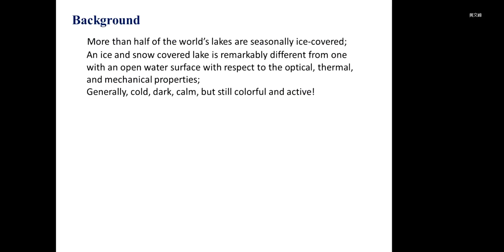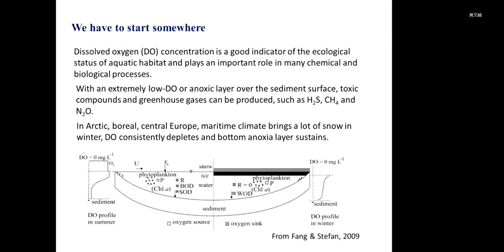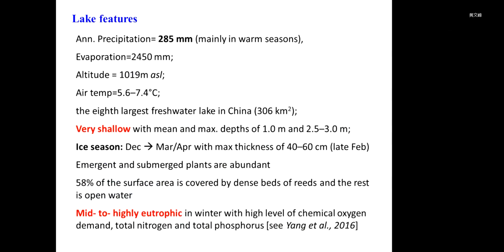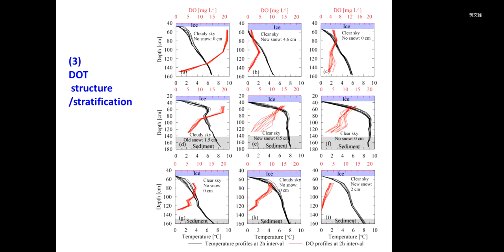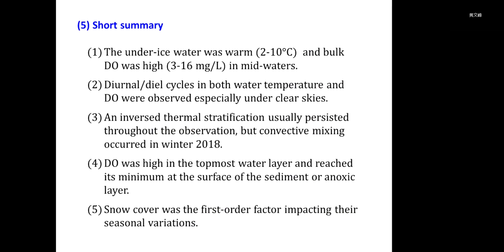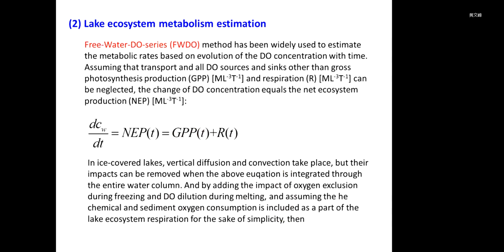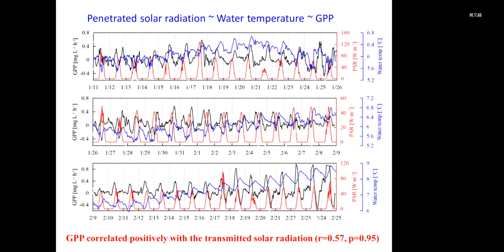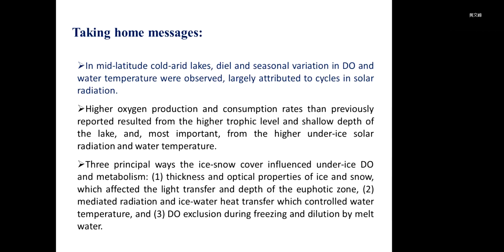Венфенг Хуань, доцент, доктор, Университет Чанъань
Онлайн-лекция о специфике подлёдного растворения кислорода и динамики метаболизма в мелководном засушливом районе озера.